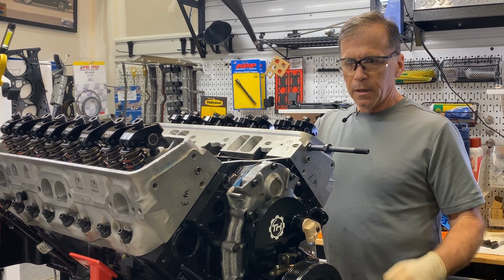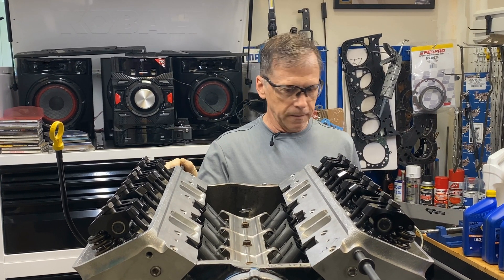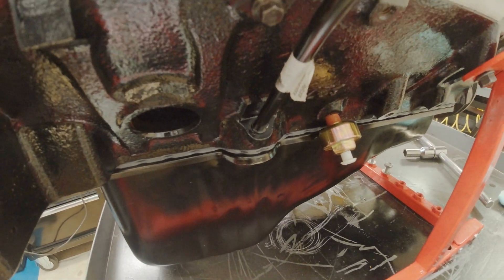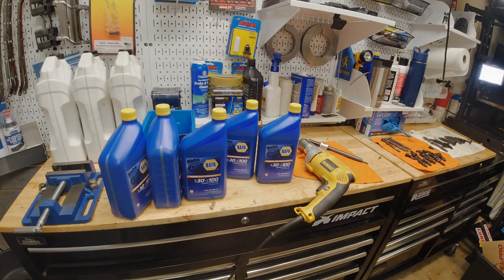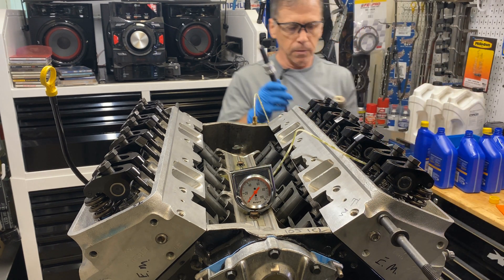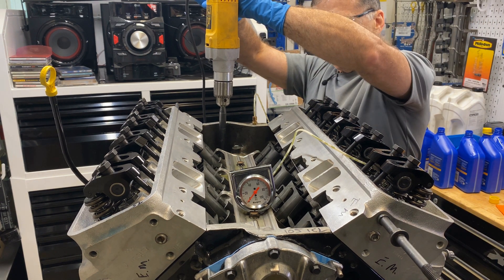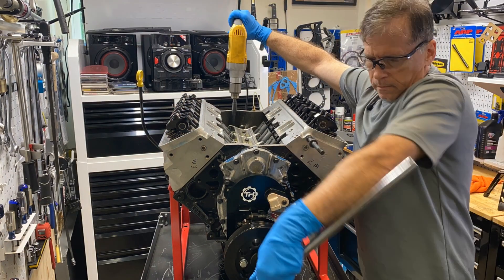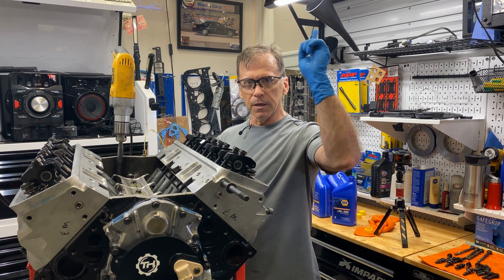LT1 Small Block Chevy Oil Pre-Lube How To 4K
Simple engine oil pre-lube of the small block Chevy.  This is using a drill and an oil pump shaft / distributor adapter.  The engine here is a LT1 1995.  The adapter shaft I use here is a $10 part you can get from Amazon.